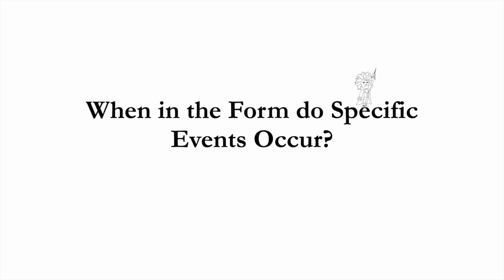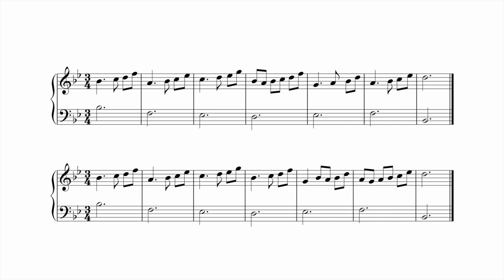Applied Harmony - Chapter 1: Basic Principles (Part I)